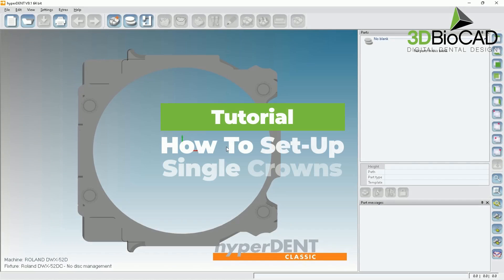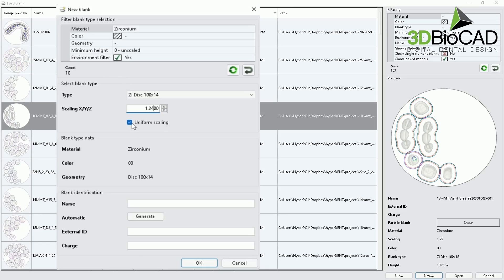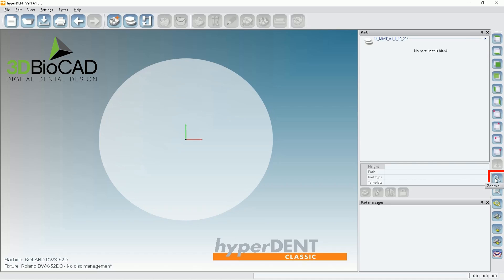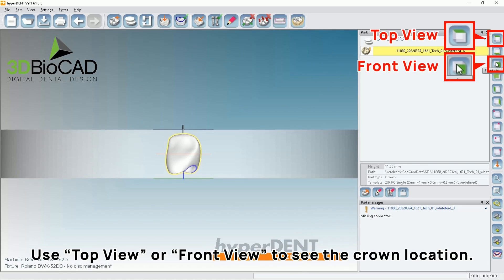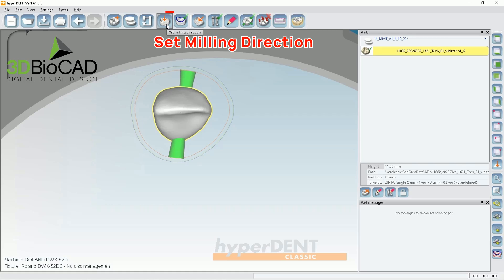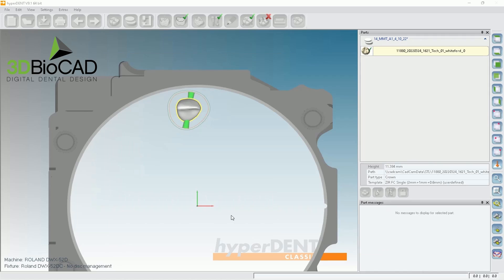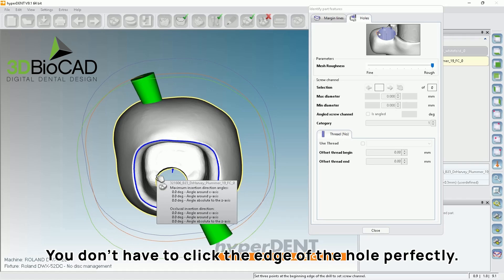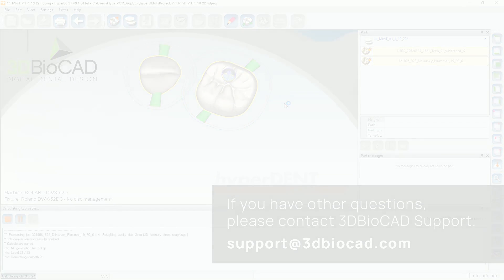How To Set Up Single Crowns l FOLLOW-ME! hyperDENT l 3DBioCAD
This video shows you how to set up single crowns on hyperDENT by FOLLOW-ME! Technology Group.

To watch the video in high resolution, please select 1080p in Settings at the bottom right of the screen.

There are some guidelines that are mismatched with the voiceover.
To prevent confusion, please read the subtitles in the video.

3DBioCAD is an authorized distributor of the 3Shape, DGShape by Roland, imes-icore, Kulzer, SprintRay, and Prodways located in Seattle, WA. We are backed by 37 years of industry experience and we are dedicated to being your complete digital solution.